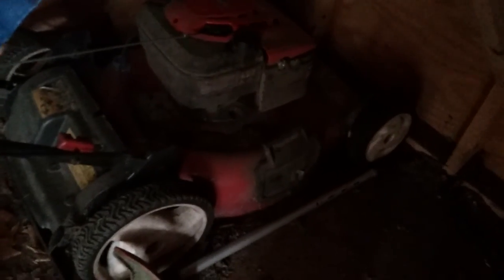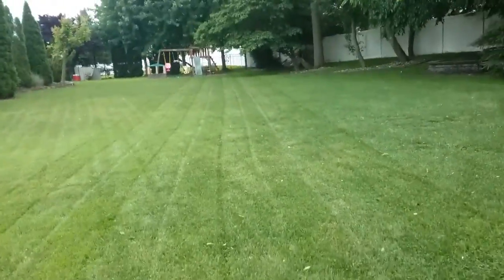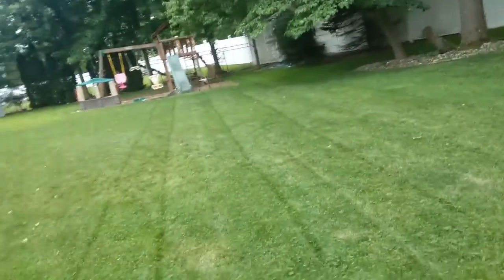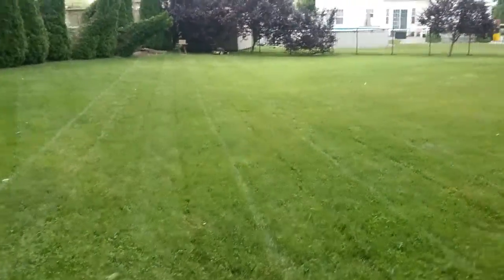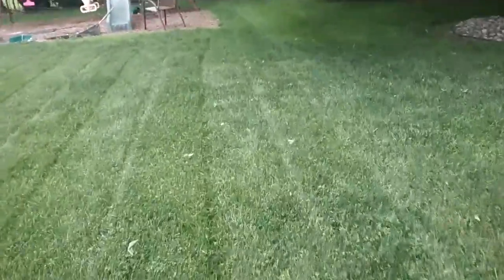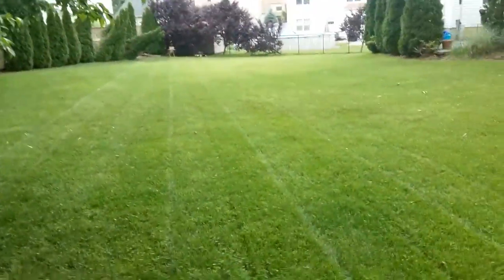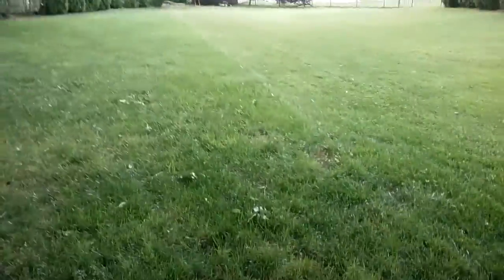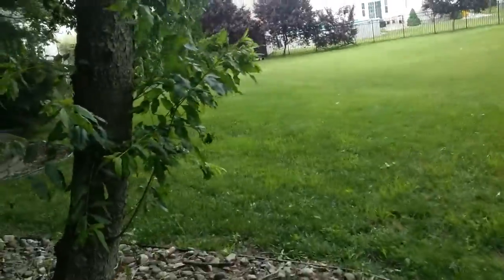Real time mowing (toro recycler)